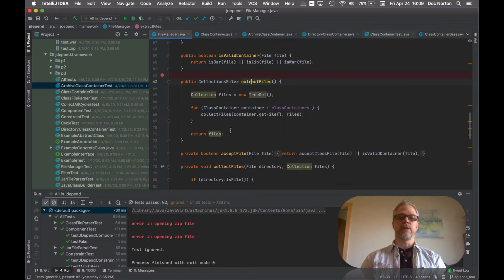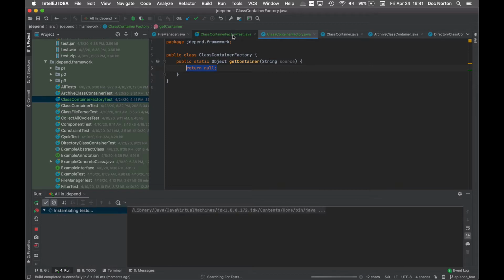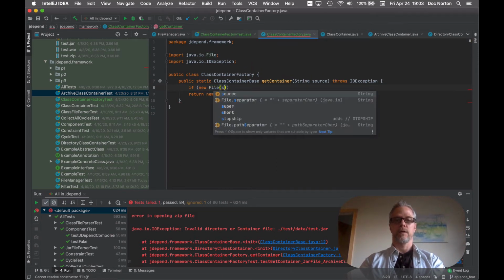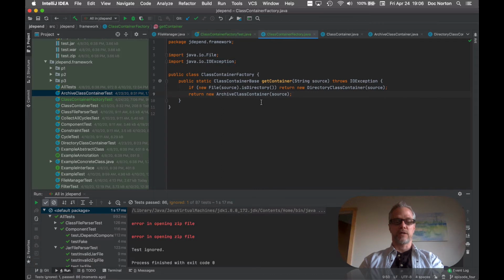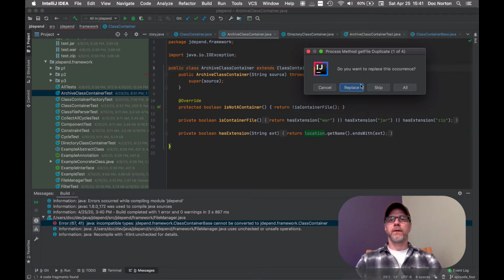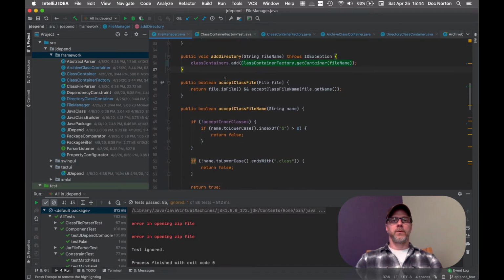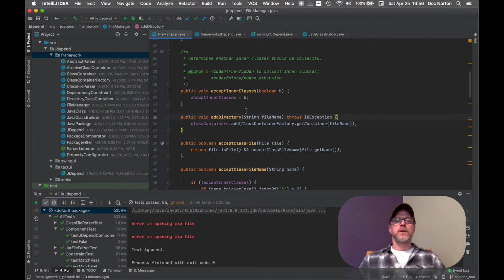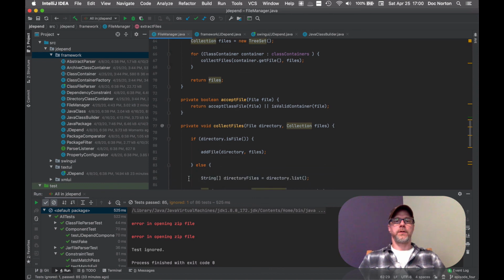Refactoring JDepend - Episode 4: Making a Factory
In this episode, we're still primarily focused on FileManager, but are starting to venture out into other areas of the code. We finally wrap up creating and implementing our ClassContainerFactory as we prepare to start moving some of the logic in other classes into our respective ClassContainers.